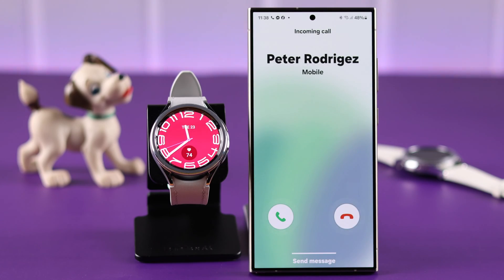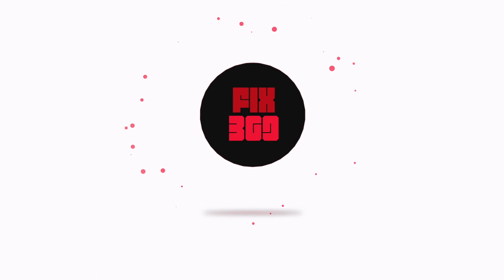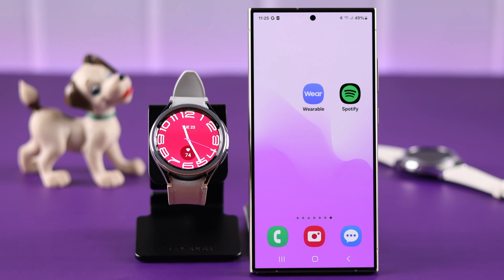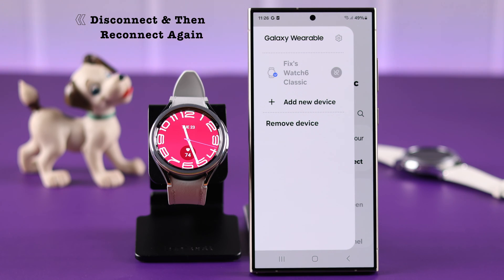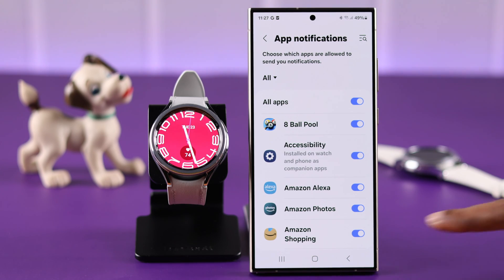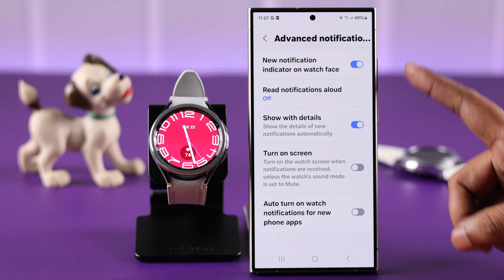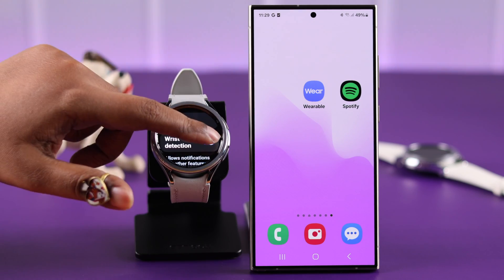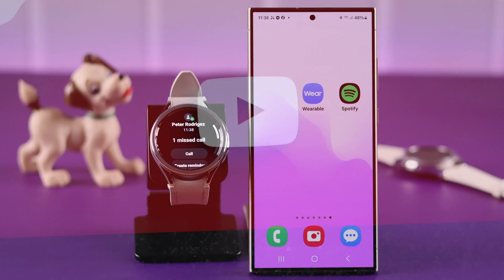Not getting Notifications on Samsung Galaxy Watch 6 / 6 Classic? - Fixed!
Is your Samsung Galaxy Watch 6/6 Classic not getting any notifications from Instagram, Facebook, WhatsApp, Gmail, Messages, and more? Looking for the best solutions to fix the No notification or notification delaying problem on Galaxy Watch 6? Well, the Fix369 Team has a video for you.

In this video, we will show you 4 simple yet effective solutions to fix not receiving notification issues on the Galaxy Watch 6 Classic effectively.

0:00 Galaxy Watch 6/6 Classic Notification not coming
0:21 Solution 1: Basic Troubleshooting
0:41 Solution 2: Check Galaxy Watch 6 Connection
0:58 Solution 3: Galaxy Watch 6 Notification Settings
1:39 Solution 4: Disable Wrist Detection